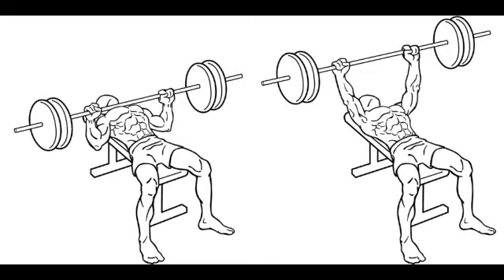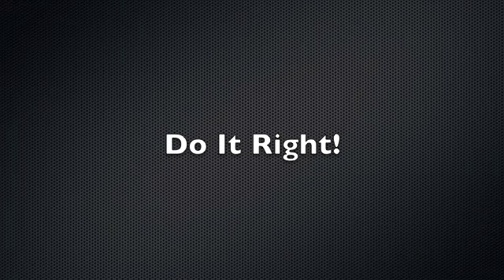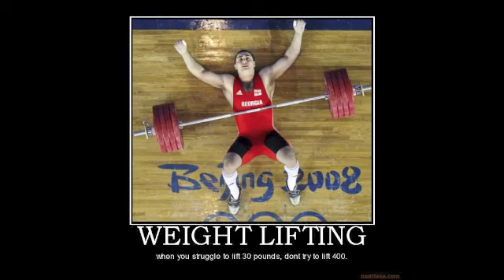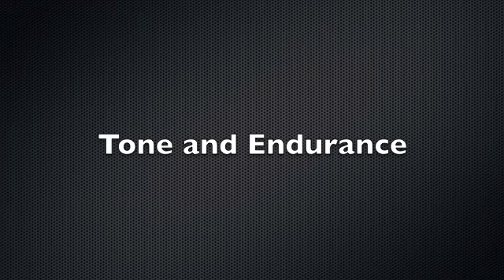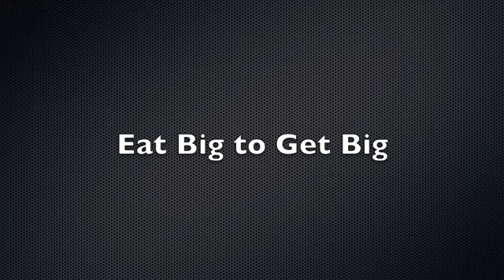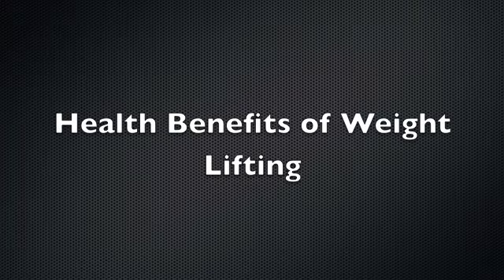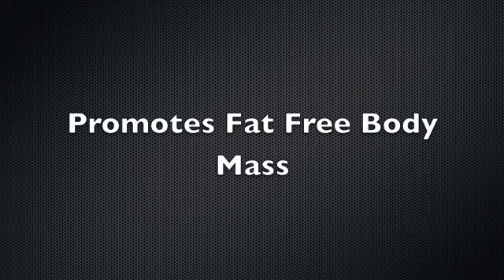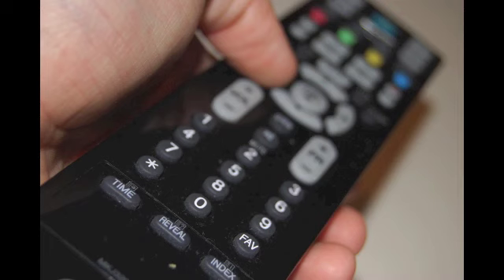Weight Lifting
Health Project-Chris Helsen